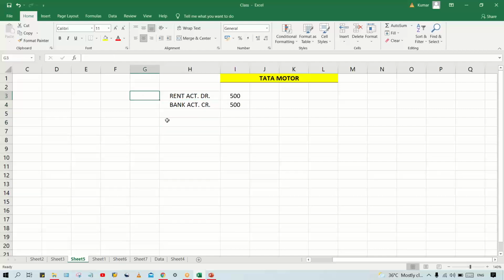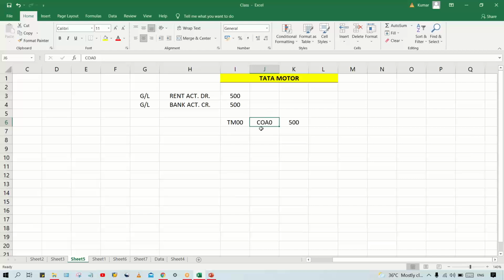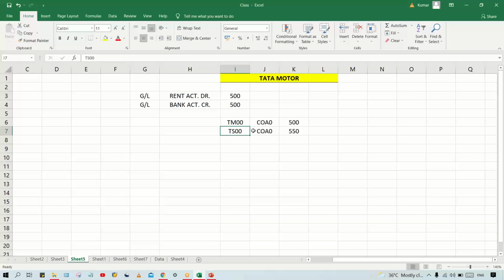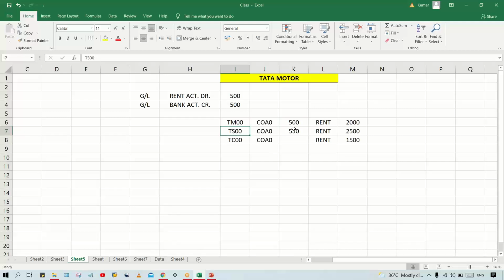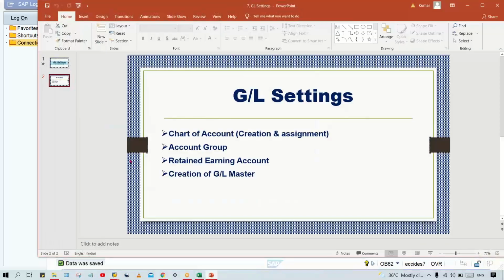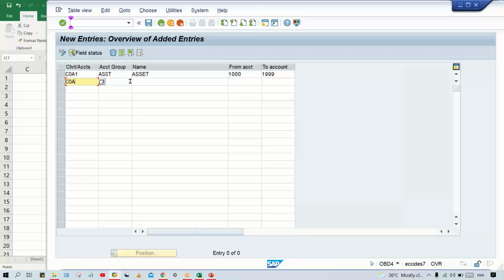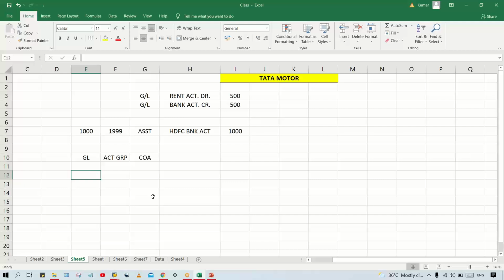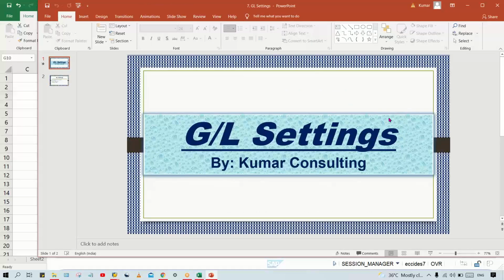Class 20 # GL Setting 2 // Configuration of Account group